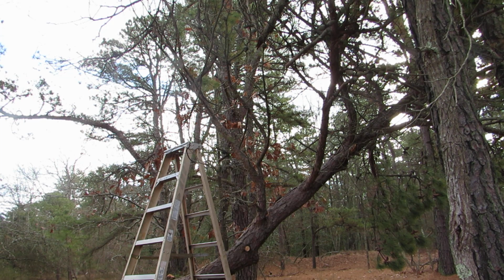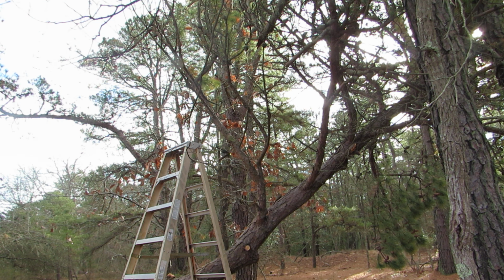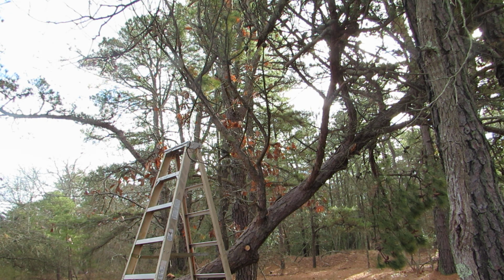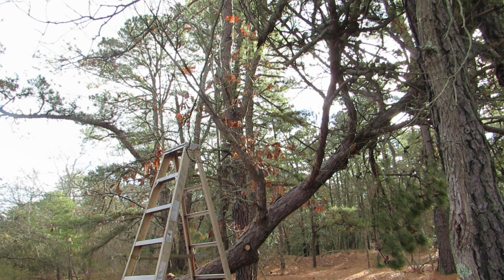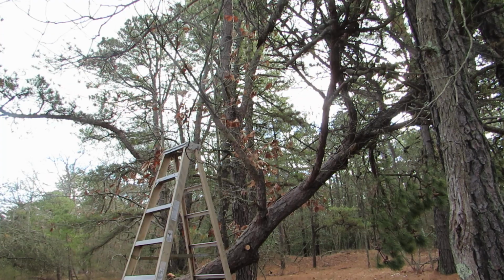Continuing with branch trimming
Preparing the tree to get pulled safety to the ground.